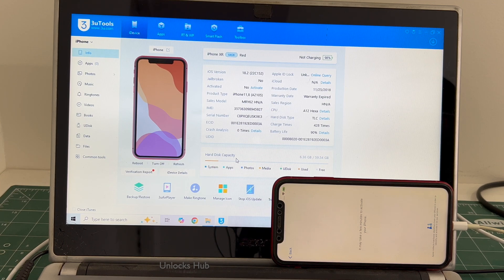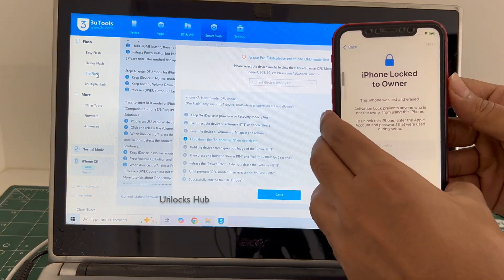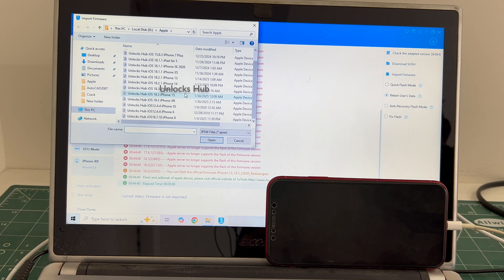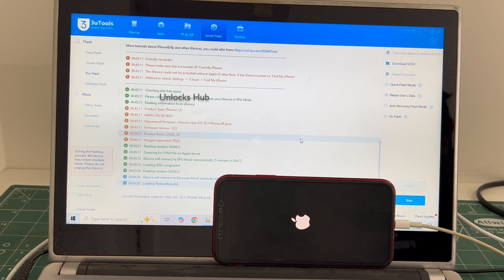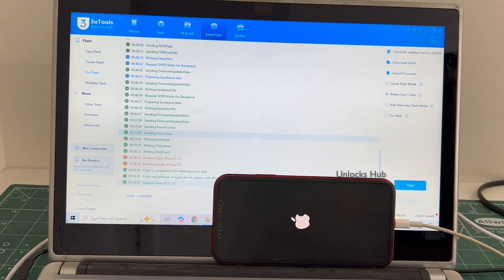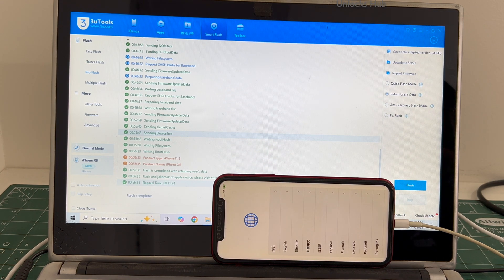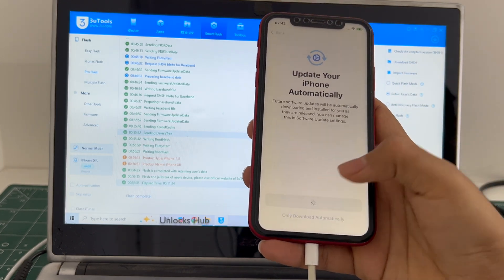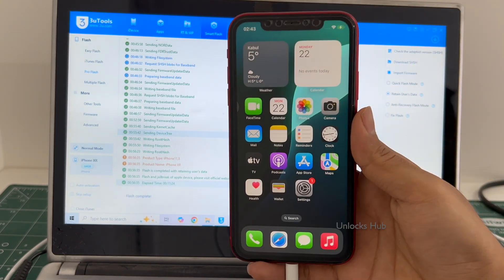How to iCloud Activation Unlock on iPhone XR iOS 18.3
This video shows how to Permanently remove iCloud lock or Activation on an Apple iPhone XR and iPhone 16 running on iOS 18.3. Also, this video shows how to solve iPhone not entering DFU mode issue. Works on the latest iOS version from Apple in February 2025. Works on iPhone X, iPhone XS, iPhone XS Max, iPhone XR, iPhone 7, iPhone 7+, iPhone 6, iPhone 6+, iPhone 6S, iPhone 6S+, iPhone 5S, iPhone 5, iPhone 5C, iPhone 8, iPhone 8 Plus, iPhone X, iPhone 10 Max, iPhone XR, iPhone SE 3 2022, iPhone 4S and iPhone 4 iPhone 11 iPhone 11 Pro 11 pro max iPhone 13, 13 Pro, 13 Pro Max, 13 Mini iPhone 14, 14 Plus, iPhone 14 Pro, iPhone 14 Pro Max iPhone 15, iPhone 15 Pro, iPhone 15 Pro Max, iPhone 16, iPhone 16 Pro, iPhone 16 Plus, iPhone 16 Pro Max. Helps remove activation lock from apple iPhones. You can remove iCloud lock from iPads, iPhone , iPod. Comes with network fix and camera fix. Works on iOS 12, iOS 13, iOS 11, iOS 10, iOS 9, iOS 8 and iOS 7 as well. and iOS 11. Works on iOS 13.3 ios 12.1.1, 12.2.4. New latest cfw icloud unlock method 2019. Using custom ipsw icloudunlock activationlock apple 4K Video. 2018.exe 2019.exe 2021.exe 2020.exe
how to remove iCloud without password. bypass icloud lock forgot password. remove pin lock. apple lock remove no password. How to turn off find my phone after icloud bypass , skip iCloud, FRP, bypass iCloud bypass unlocked iOS  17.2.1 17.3 and iOS 17.3.1 iPhone 16 leaked iOS 17.4 iOS 17.4.1 iOS 17.4.2 iOS 17.5.1 iOS 17.5 . iOS 17.5.2. iOS 17.6.1 iOS 17.6.2 iOS 18, iOS18, iOS 18.0.1, iOS 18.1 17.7 iOS 18.0.2 iOS 18.1, iOS 18.1.1, iOS 18.2 iOS 18.2.1 iOS 18.3 iPhone 16 iPhone 17 Air iPhone SE 2025 iOS 18.3 iOs 18.2.1 iOS 18.2.2 iOS 18.3